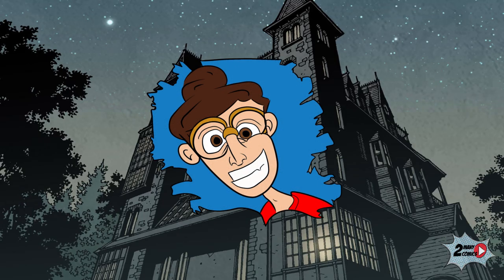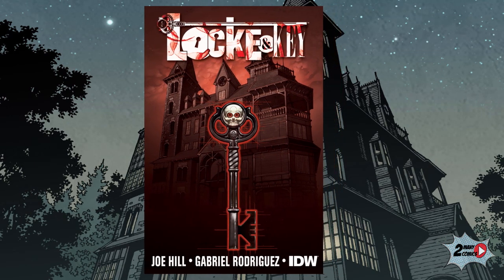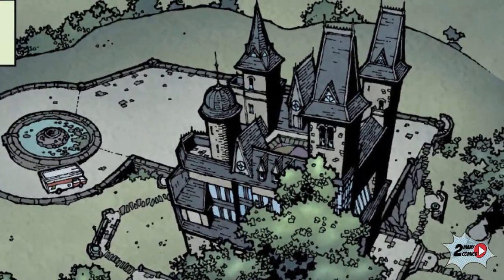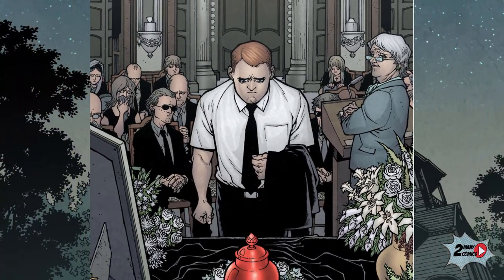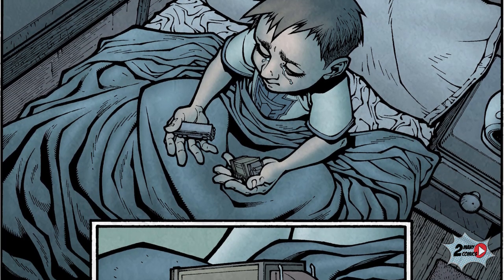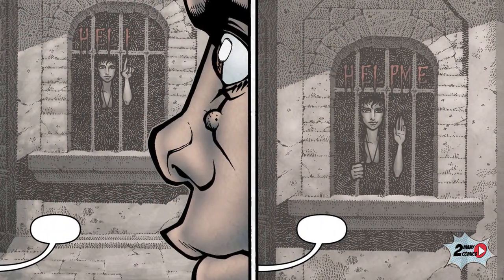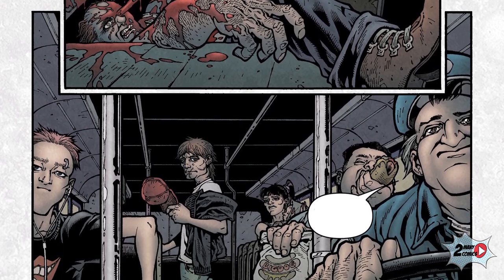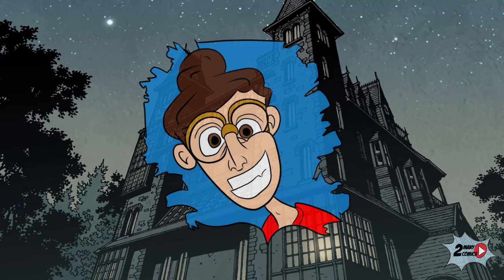Locke & Key – Welcome to Lovecraft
Overview of Locke & Key  - Welcome to Lovecraft. Comic written by Joe Hill and drawn by Gabriel Rodriguez.